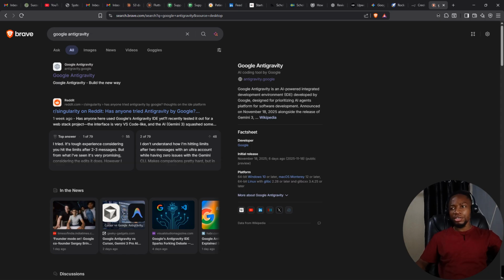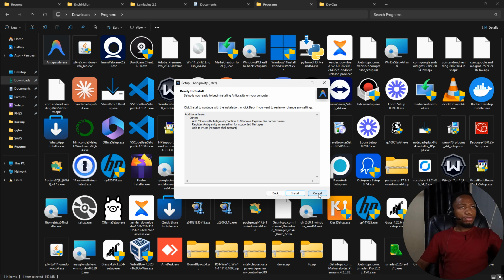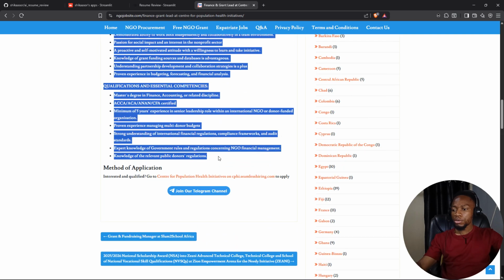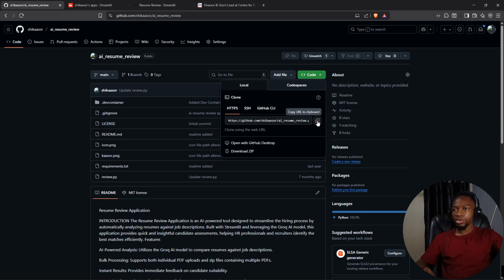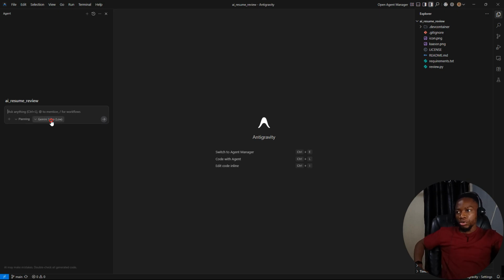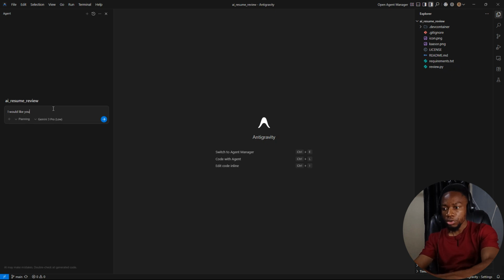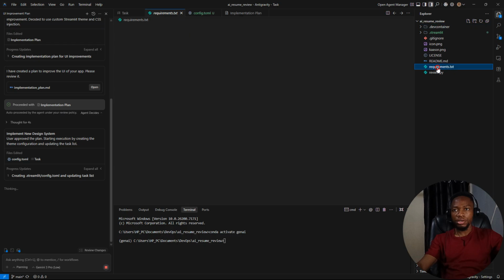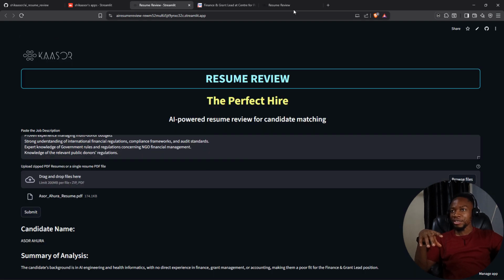Antigravity: Google's Agentic Editor (Even better than Cursor)